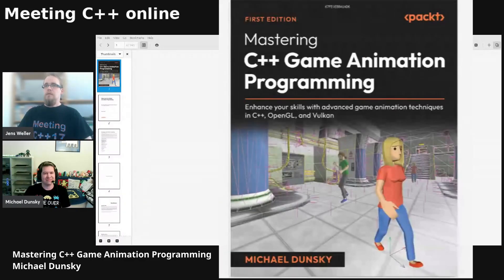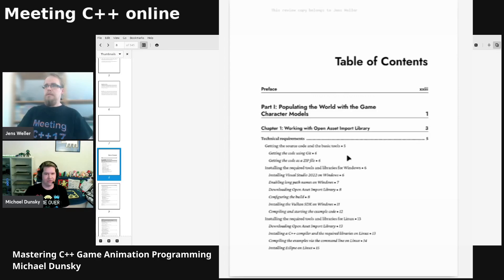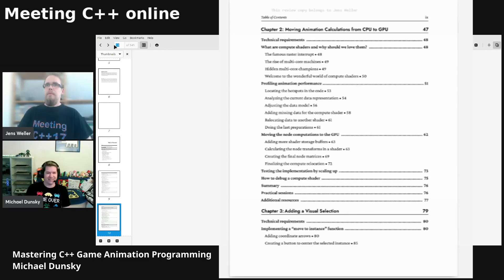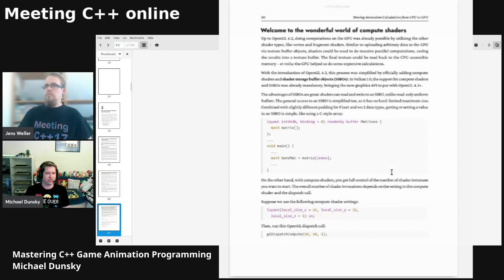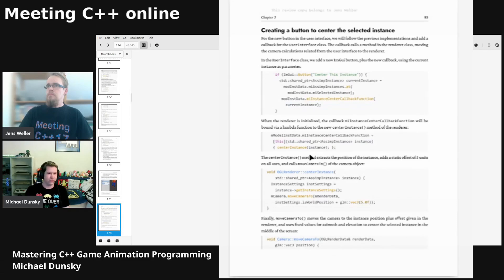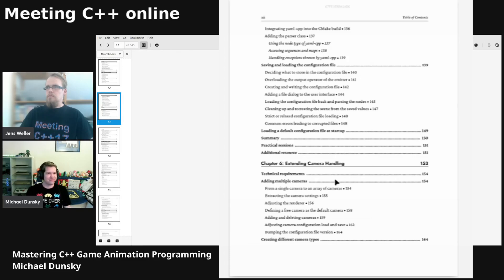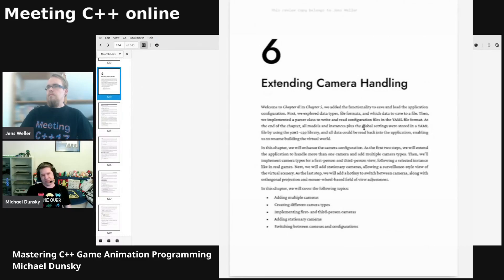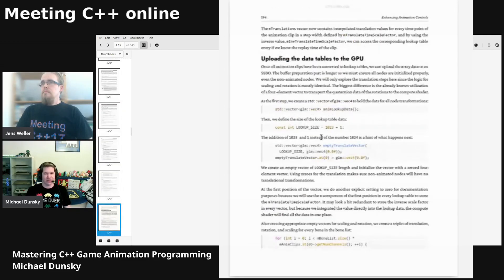Mastering C++ Game Animation Programming - Book review with Author Michael Dunsky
Meeting C++ hosted an interview with the author of "Mastering C++ Game Animation Programming" - Michael Dunsky. We talked about GameDev, Modern C++ and how this plays into animating models, loading and saving levels and more.

Also happy to let you know that our discount of the book has been extended until May 31st:
📘 eBook: MCPPGAME30E
📕 Print: MCPPGAME20P

Michael Dunsky is an educated electronics technician, game developer, and console porting programmer with more than 20 years of programming experience. He started programming BASIC at the age of 14, adding Assembly language, C, C++, Java, Python, VHDL, OpenGL, GLSL, and Vulkan to his portfolio during the years. Michael also gained extensive knowledge in virtual machines, server operation, infrastructure automation, and other DevOps topics.
Michael holds a Master of Science degree in Computer Science from the FernUniversität in Hagen, focused on computer graphics, parallel programming and software systems.

Develop a compact game-engine-like animation application in C++ using OpenGL 4 or Vulkan while learning advanced animation techniques step-by-step through hands-on implementation in this part-color guide
Authors Note
If you've already read my first book, 'C++ Game Animation Programming,' and want to deepen your skills, this book is the next step. It’s designed for developers who are ready to dive into advanced animation techniques and bring fully immersive worlds to life.
Key Features

    Learn how to build a game-engine-like skeleton application with modern graphics API
    Gain insights into compute shaders, visual selection, UI creation and visual programming, configuration file handling, collision detection, behavior controls, and more
    Create your own virtual world with naturally acting inhabitants
    Purchase of the print or Kindle book includes a free PDF eBook

Book Description
With two decades of programming experience across multiple languages and platforms, expert game developer and console porting programmer, Michael Dunsky will guide you through the intricacies of character animation programming. to tackle common challenges developers face in creating sophisticated, efficient, and visually appealing character animations.
It shows you how to use the Open Asset Import Library for easy 3D model loading and explore a 3D engine by optimization by offloading computations from the CPU to the GPU. You’ll learn how to implement visual selection and extended camera handling techniques, as well as separating your application into edit and simulation modes. You’ll understand how to store configurations to continue building your virtual world piece by piece. As you work on creating an engine-like application, covering collision detection and inverse kinematics, you’ll discover how to bring your character to life with realistic visuals and fluid movement. For more advanced animation and character behavior controls, you’ll craft truly immersive and responsive NPCs, load real game maps, and use navigation algorithms to roam freely in complex environments.
By the end of the book, you’ll be skilled at designing own interactive virtual worlds inhabited by lifelike NPCs that exhibit natural, context-aware behaviors.

    Understand the basics of the Open Asset Import Library
    Animate thousands of game characters
    Extend ImGui with more advanced control types
    Implement simple configuration file handling
    Explore collision detection between 3D models and world objects
    Combine inverse kinematics and collision detection
    Work with state machines, behavior trees, and interaction
    Implement navigation in unknown terrain

Who this book is for
This book is for experienced C++ developers, game programmers, and character animators who already have a basic knowledge of character animation but are curious to learn more. The book assumes advanced C++ knowledge and is ideal for those eager to delve into advanced animation techniques and create interactive virtual worlds.

C++ Game Development

Game Animation Programming

OpenGL Animation

Vulkan Game Programming

Character Animation Techniques

Advanced C++ for Game Dev

3D Model Loading

Interactive Virtual Worlds